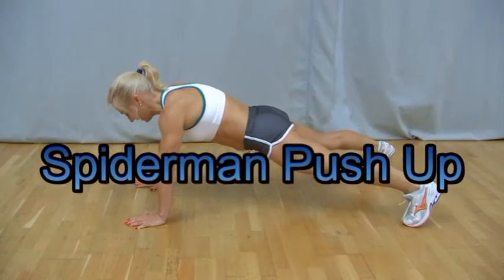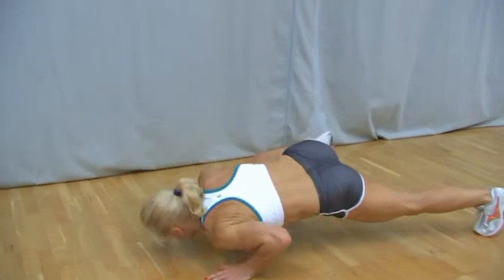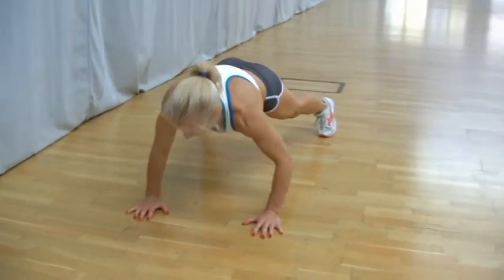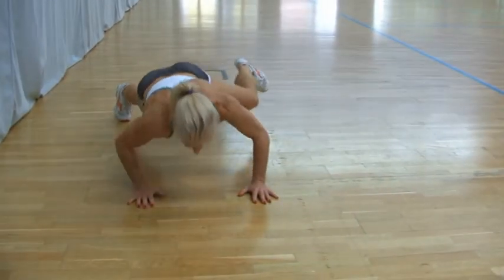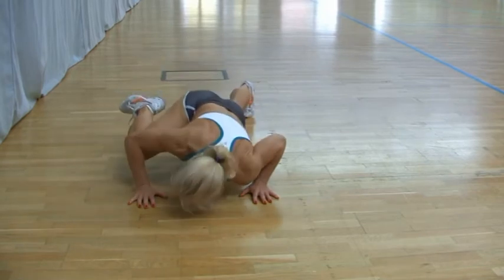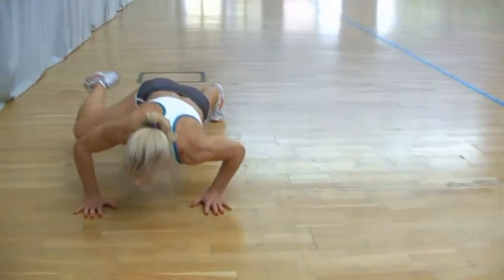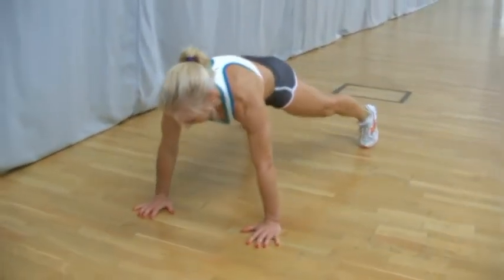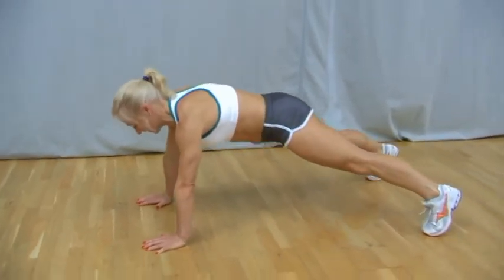spiderman push ups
A good looking exercise to get a great body - give it a go and see how you get on! Model - Jacqui Macquisten National Octathalon Champion.